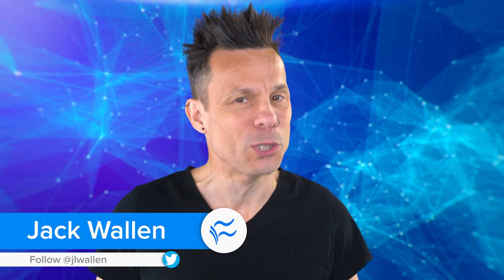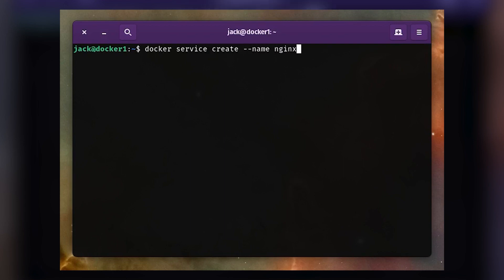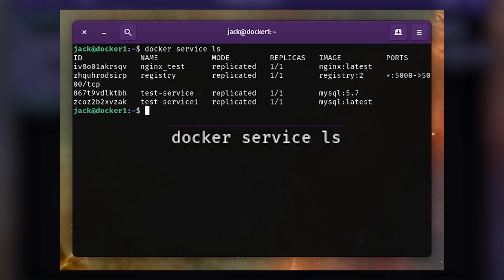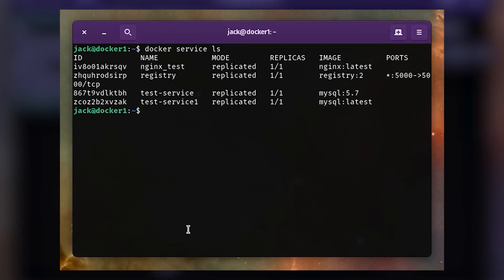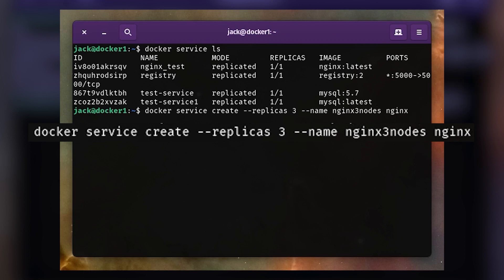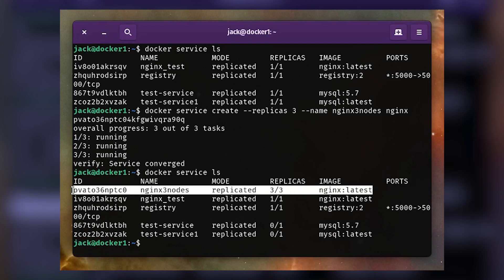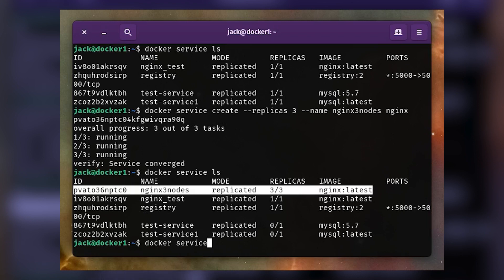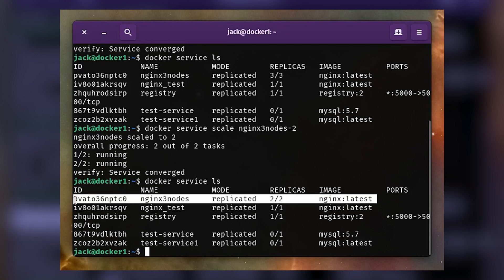How to Deploy a Service to a Docker Swarm Cluster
Jack Wallen shows you how to deploy a service to a Docker Swarm cluster, so you can scale those apps up and down.

Commands:

Deploy an NGINX service:
docker service create --name nginx_test nginx

Check the status of the service, issue the command:
docker service ls

Deploy that service to all three nodes:
docker service create --replicas 3 --name nginx3nodes nginx

Verify the 3-node scale, issue the command:
docker service ls

Scale down that service to 2 cluster nodes with the command:
docker service scale nginx3nodes=2

Check the status with:
docker service ls

Video Editor: staff